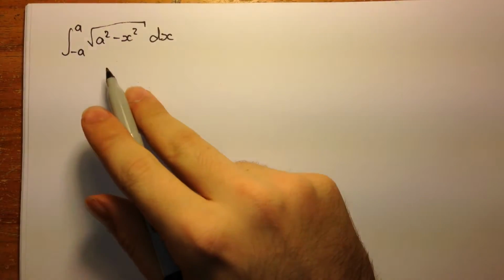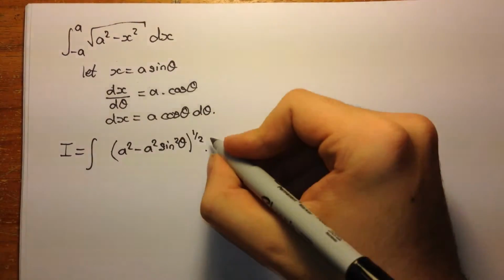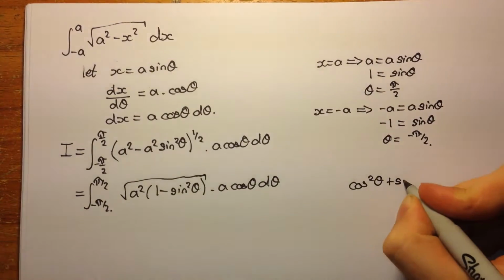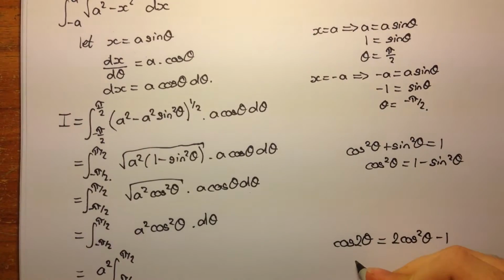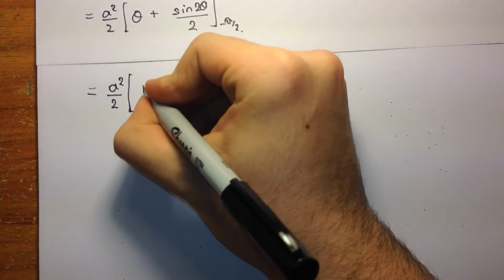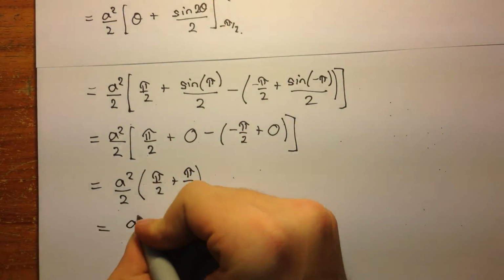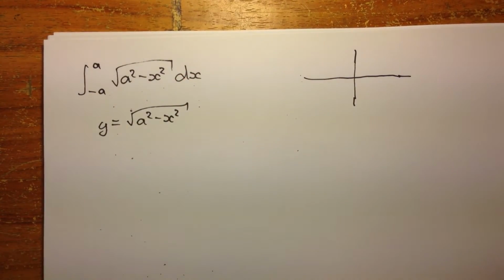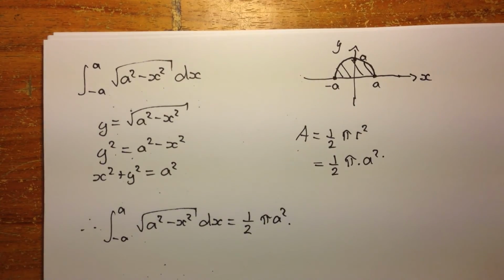Integration - Change of Variable (trig substitution)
This video gives an example of the change of variable method (using a trigonometric substitution). This is revision of 3 unit HSC integration and an introduction to 4 unit HSC integration. I also show a nice method of finding the value of this integral by considering the area under a familiar curve.